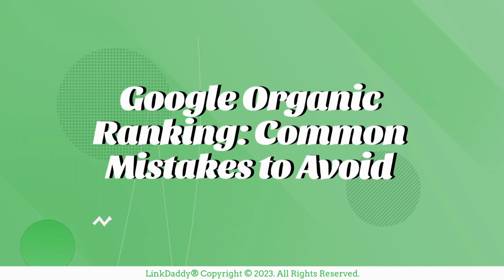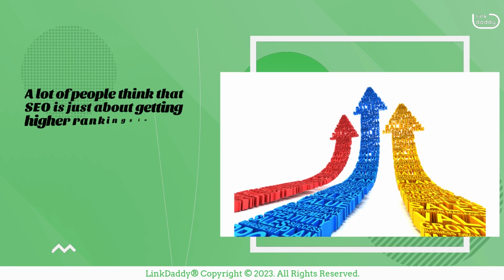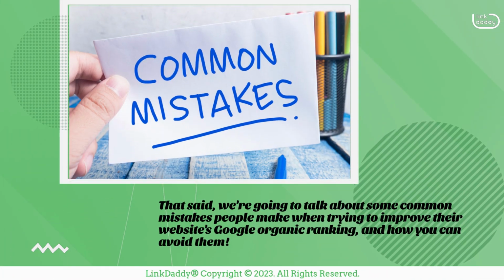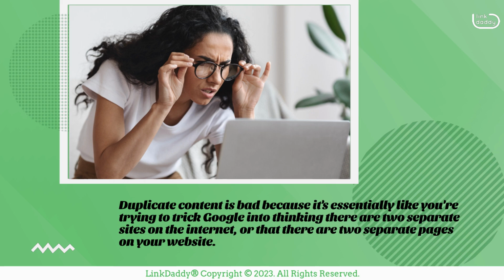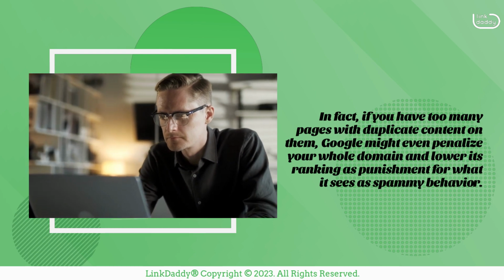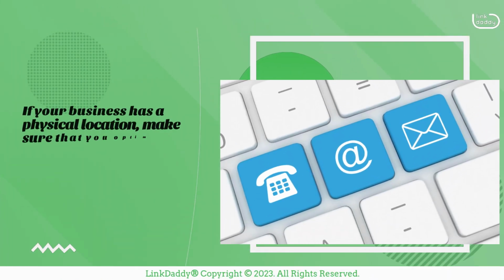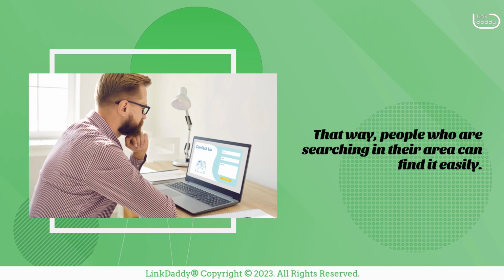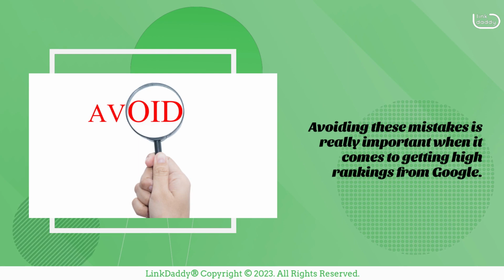Google Organic Ranking: Common Mistakes to Avoid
Chapter
00:43 Mistakes That Can Hurt Your Google Organic Ranking

Google organic ranking is a list of results that you see when you search for something on Google. It’s a list of websites that Google thinks are most relevant to your search. Some sites will have more than one page of results, but they are always ranked in order, so the first result is always the most relevant.

A lot of people think that SEO is just about getting higher rankings in Google’s search results. That's wrong! The goal is not just to rank well in Google. It's also about bringing traffic to your site and converting that traffic into leads or sales.

That said, we're going to talk about some common mistakes people make when trying to improve their website's Google organic ranking, and how you can avoid them!

Let's start with a big one: duplicate content. This is when your website has multiple pages, each of which contain the exact same content. Duplicate content is bad because it's essentially like you're trying to trick Google into thinking there are two separate sites on the internet, or that there are two separate pages on your website. So, if you just have a few pages that share exactly the same content, Google will think it's a single site and rank it accordingly. In fact, if you have too many pages with duplicate content on them, Google might even penalize your whole domain and lower its ranking as punishment for what it sees as spammy behavior.

Another mistake people often make is not optimizing their titles and meta descriptions correctly. This means making sure that they're relevant to what people are searching for when they find your site, but also written in an interesting way. That way, they can entice people off of Google and onto your page by making them curious enough to click through!

The third mistake is not optimizing your site for local searches. If your business has a physical location, make sure that you optimize it for local searches by including your address and phone number on the page. That way, people who are searching in their area can find it easily.

The last mistake is not having an XML sitemap on your site. This helps Google crawl through all of the pages on your site more effectively, which means they'll rank higher in search results.

Avoiding these mistakes is really important when it comes to getting high rankings from Google.

Make sure you find the right kind of customers for your business!
today to learn more about Google organic ranking!

Need niche relevant backlinks for link building? LinkDaddy’s Link Building Service helps rank your Video, Google Map Listing, Website and will Power Up your Citations, Niche Edits, Guest Posts, Social Listings and other Mentions of your Business on the internet to help drive more Traffic and get you more Customers.

if you want more clients from Google and Youtube